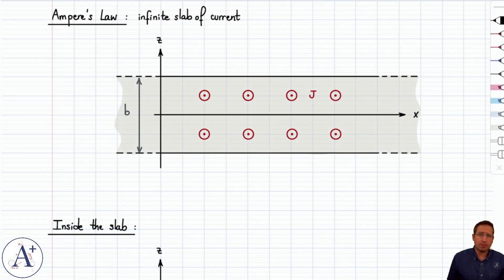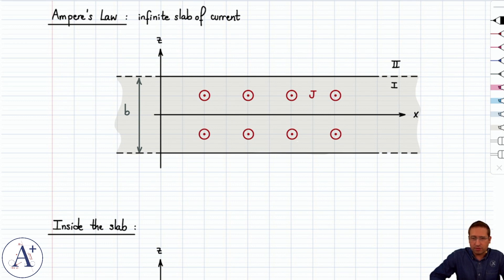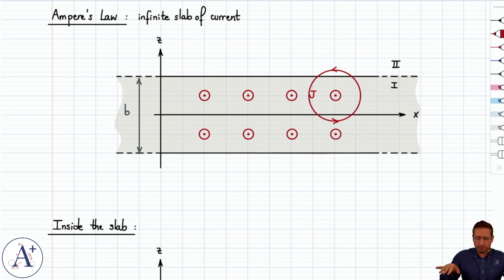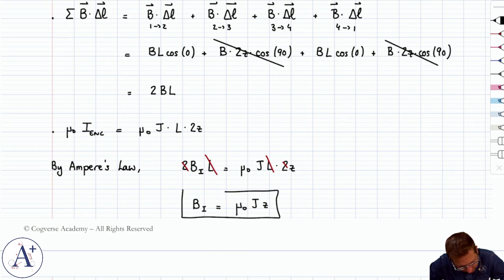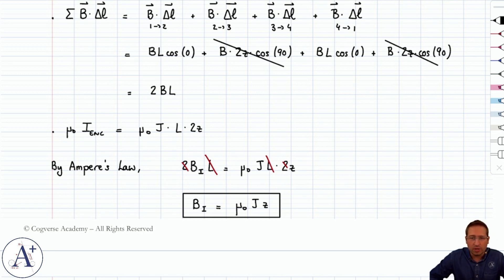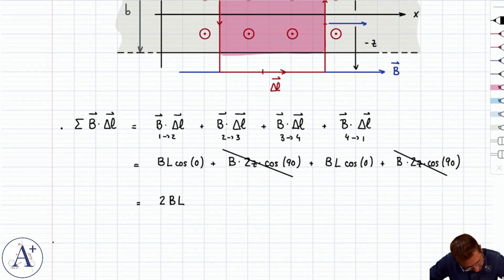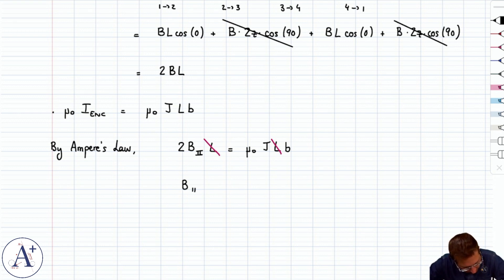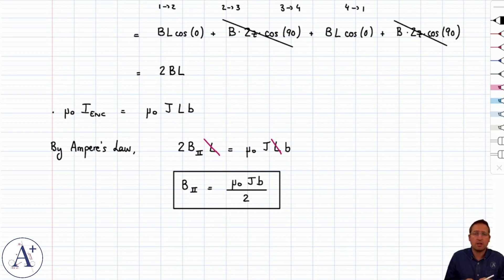24 - Ampere's Law - Infinite Slab of Current (NC)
Applying Ampere's Law to derive the magnetic field created by an infinite slab with a uniform current density.

TIMESTAMPS:
00:02 Choosing an Amperian contour
02:58 Deriving the magnitude of B inside the slab
08:14 Deriving the magnitude of B outside the slab
15:26 Outro